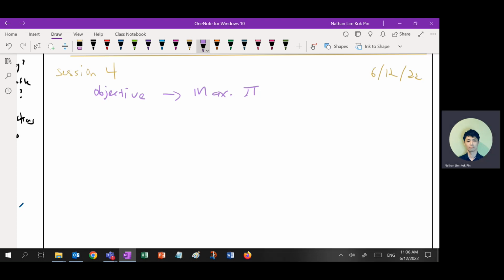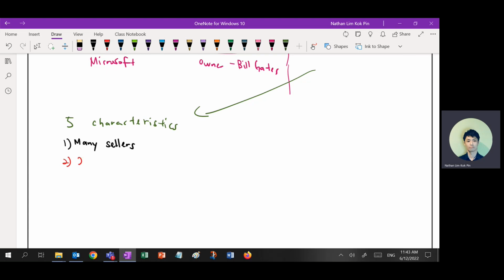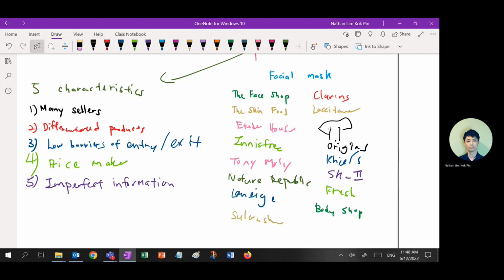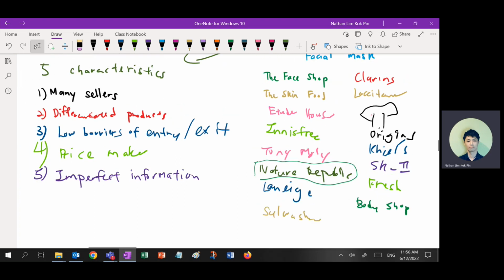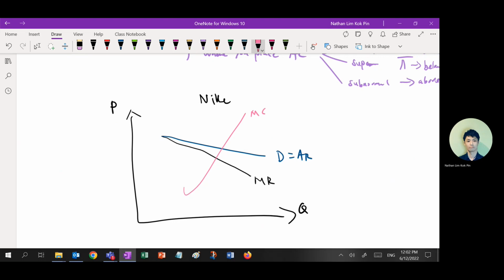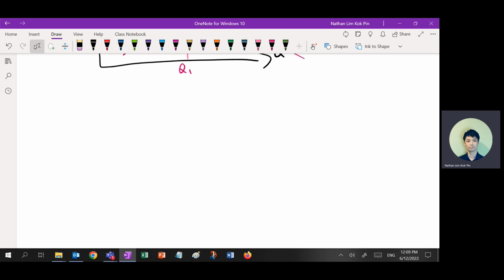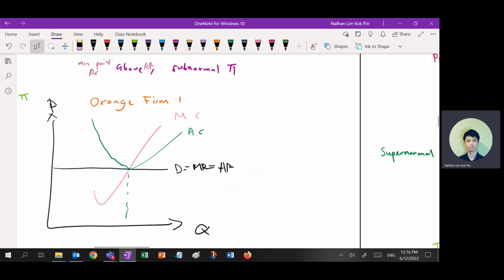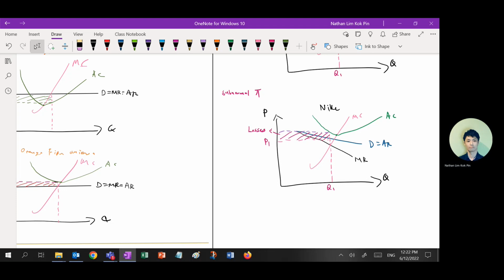Monopolistic | Nathan Funny Economics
4. FACEBOOK GROUP FOR INVESTMENT AND OTHER DISCUSSION